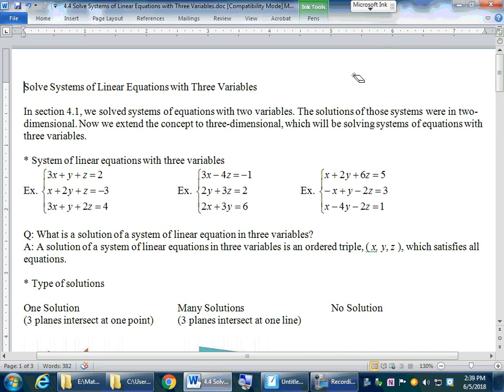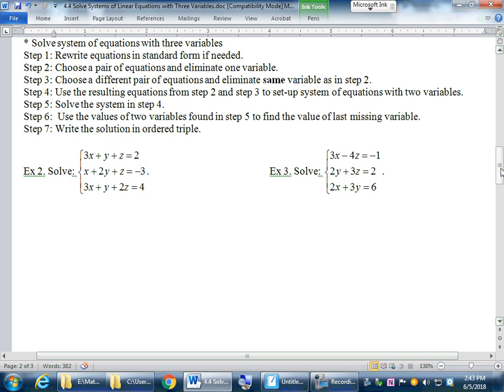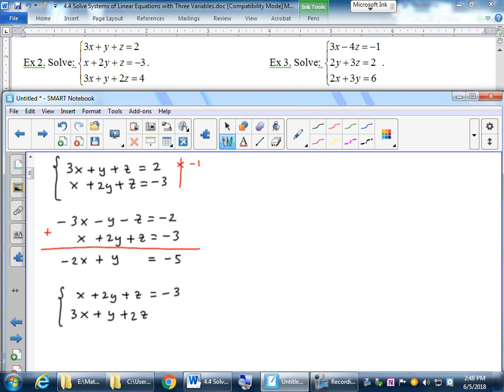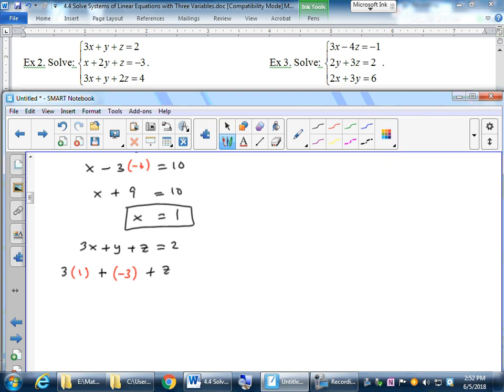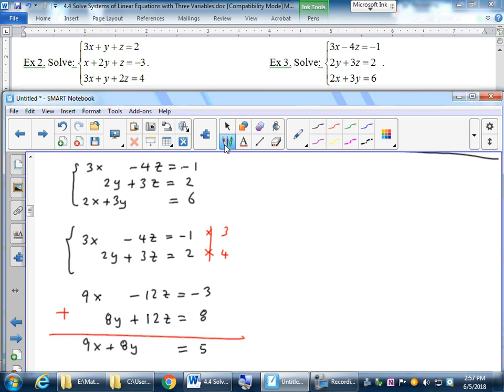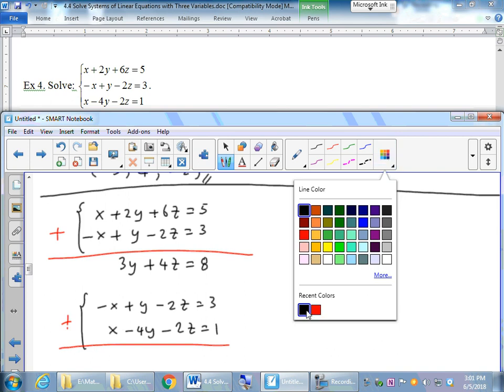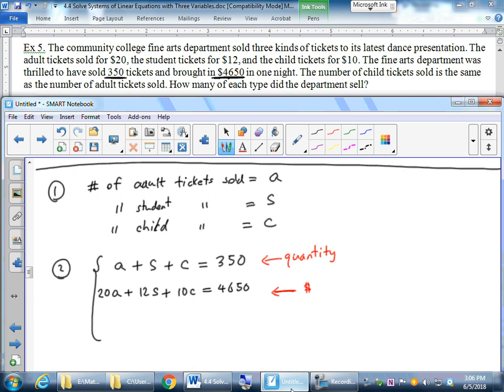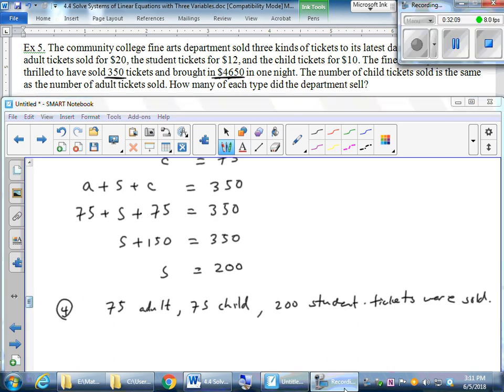4 4 Solve Systems of Linear Equations with Three Variables